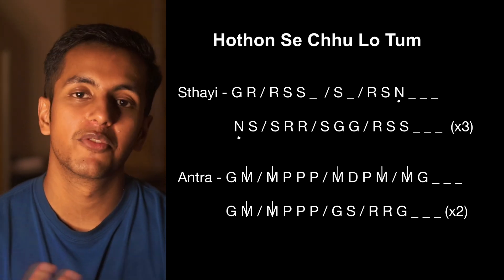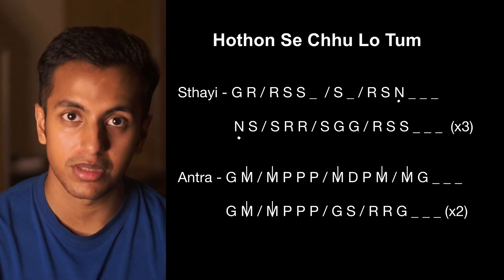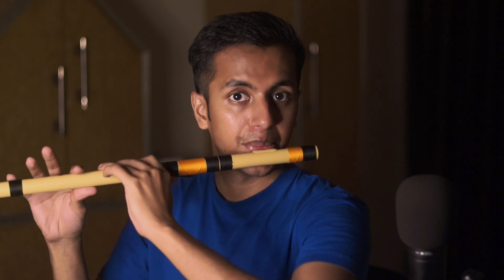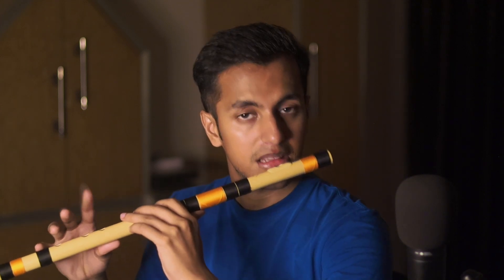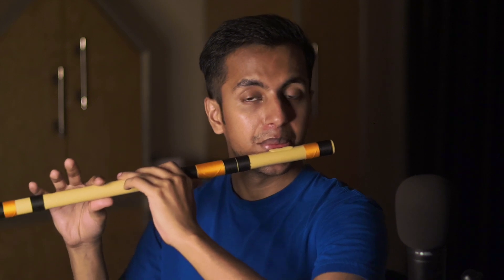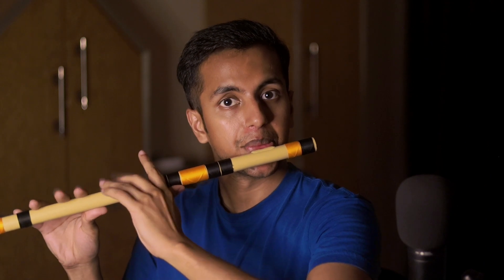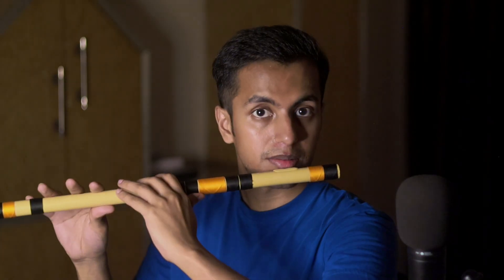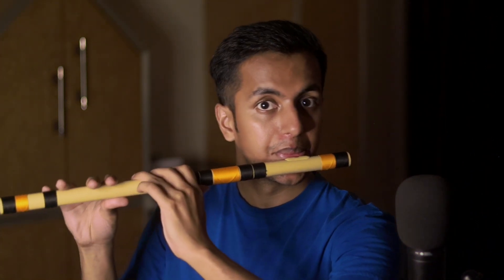Flute lessons for beginners | lesson 13 Hothon se chhu lo tum | Radhe flutes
Welcome to Lesson 13 of our Flute Beginners Tutorial! In this session, we’ll learn to play the beautiful and emotive song "Hothon Se Chhu Lo Tum." This timeless melody is perfect for beginners and will help you apply your flute skills in a musical context.

In this lesson, we’ll cover:

Song Overview: Discover the background of "Hothon Se Chhu Lo Tum," its significance, and the emotions it conveys through music.

Note Breakdown: We’ll break down the melody into manageable sections, making it easier for you to learn and practice.

Fingerings and Techniques: Learn the specific finger positions needed to play the song smoothly, along with tips for achieving a lovely tone.

Practice Tips: Get effective strategies to help you master the piece, including how to practice slowly and gradually build up speed and confidence.

Playing "Hothon Se Chhu Lo Tum" will not only enhance your skills but also deepen your appreciation for the art of flute playing.